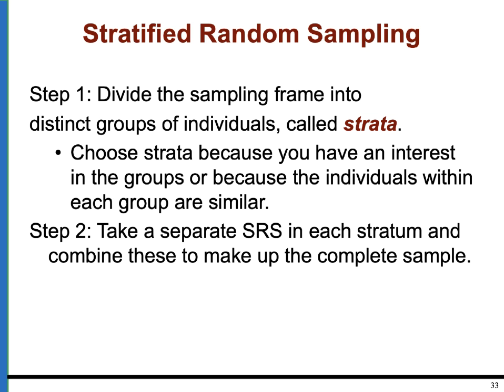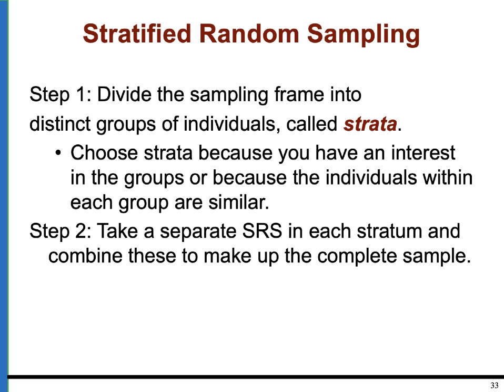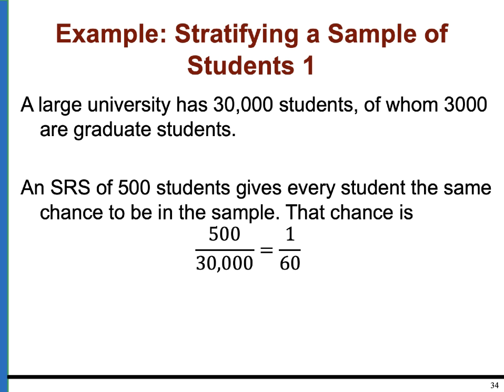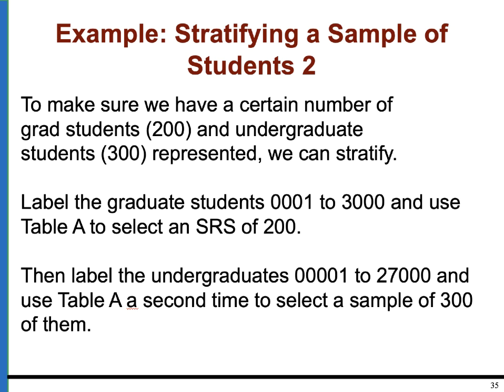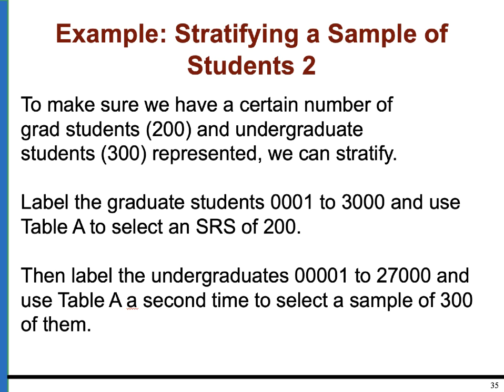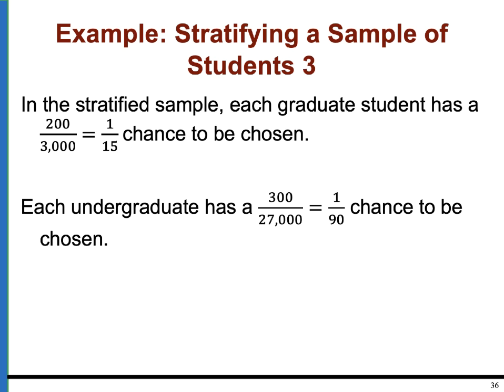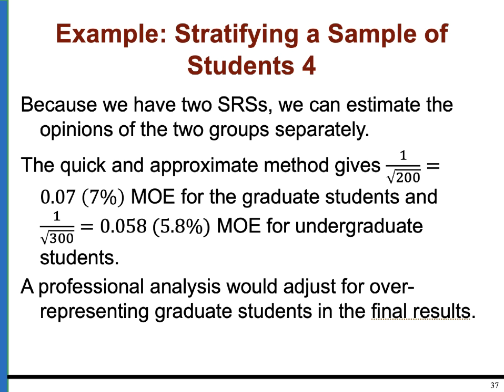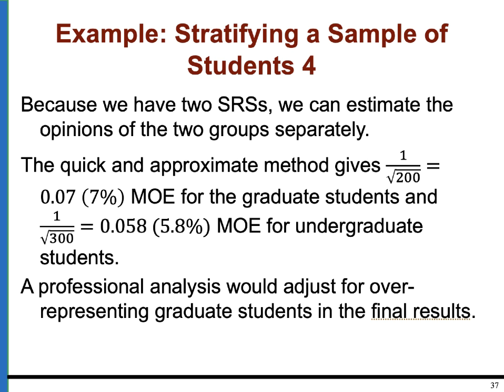155 Ch4 Part3